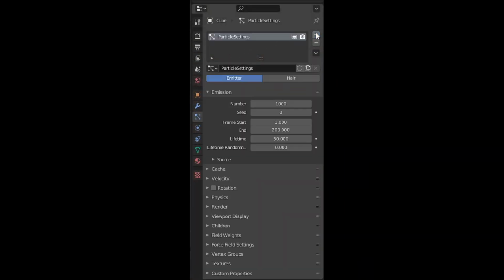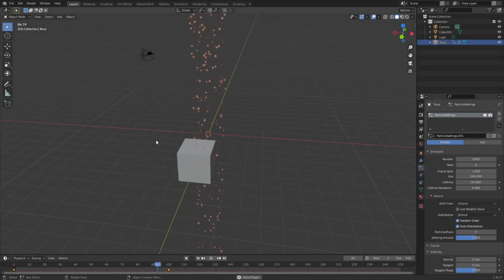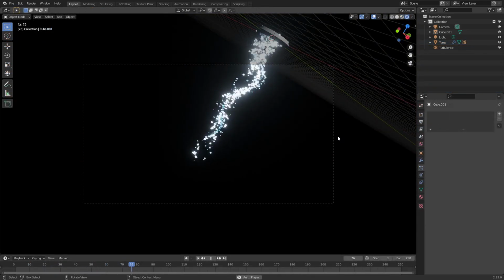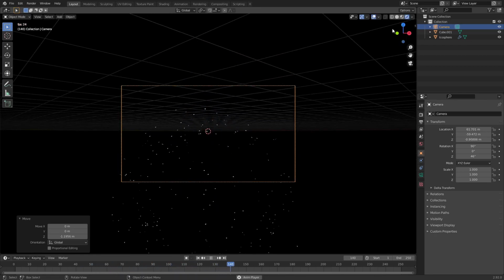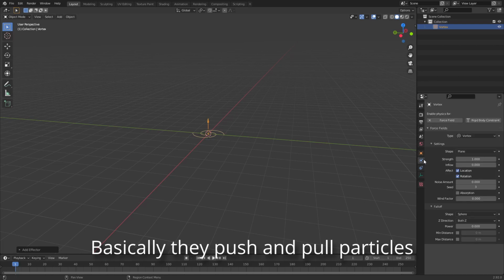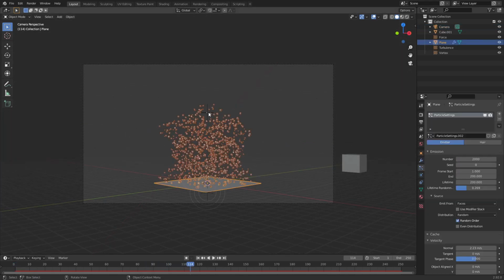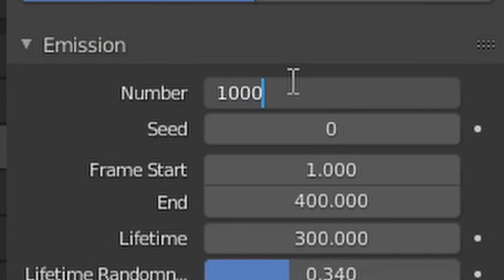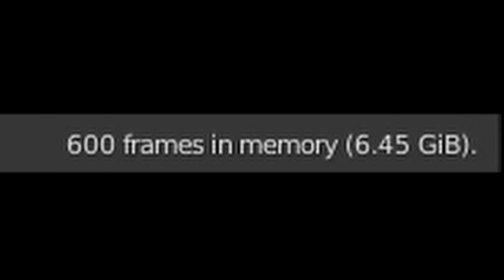How to Render Simulations with THOUSANDS of Particles Using 3D Software (Blender Tutorial)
How to render beautiful particle simulations using emitter particle systems in Blender. Also learn how to use force fields in Blender to affect the glorious satisfying animation.

You guys have no idea how much your support means to me.